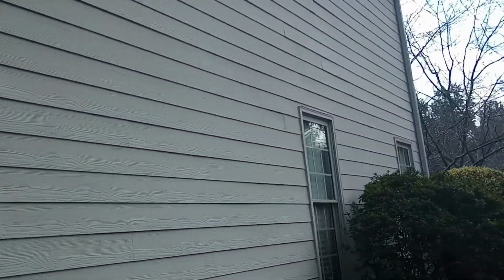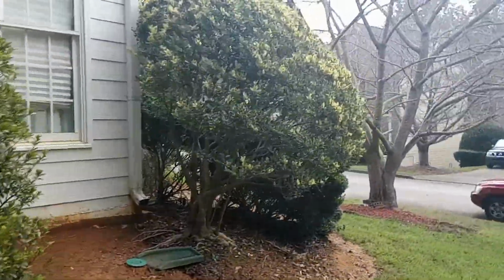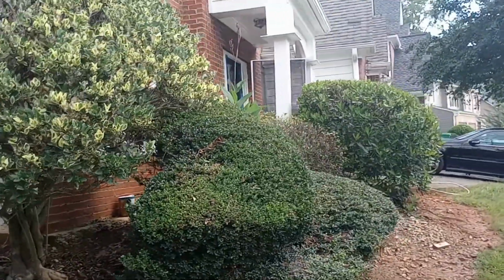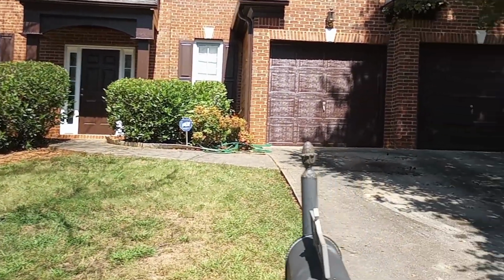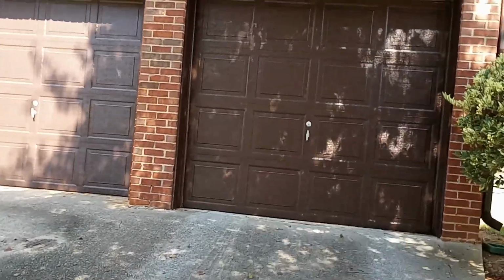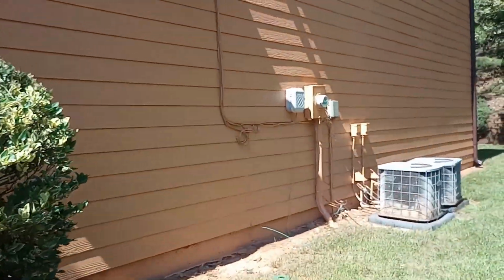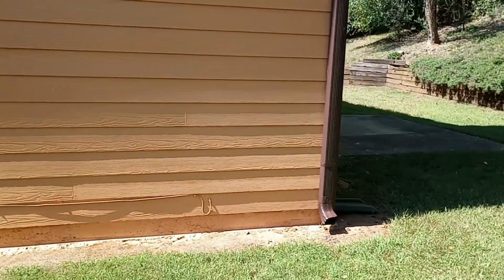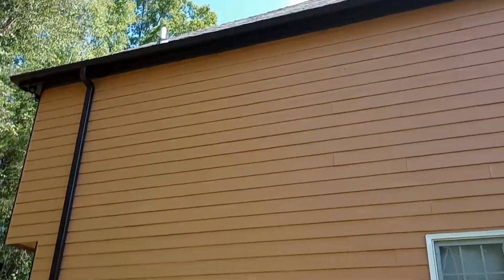Are renovations really necessary when preparing to sell a house?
Here is a small example of a freshening that might be a solid investment for greater return. Let's see how this fresh paint looks.